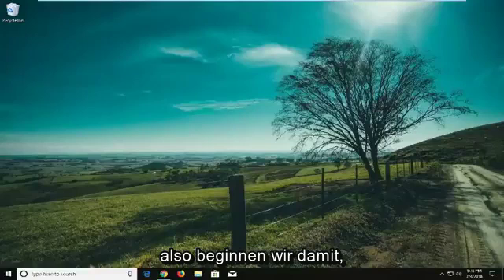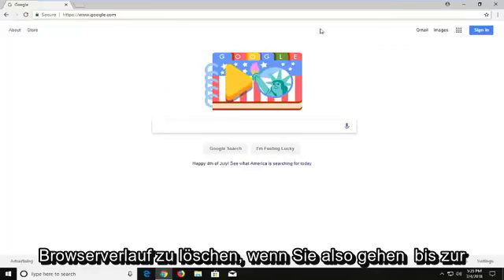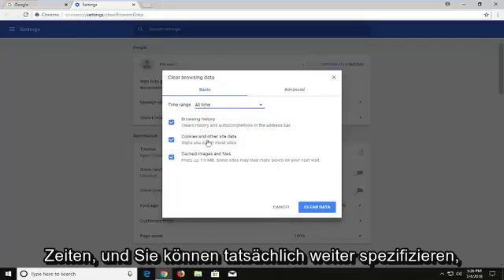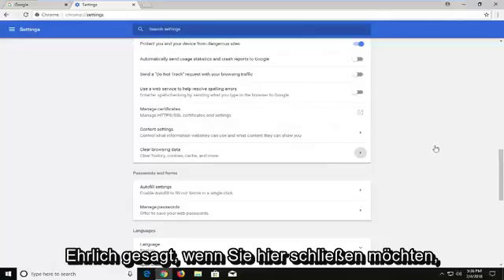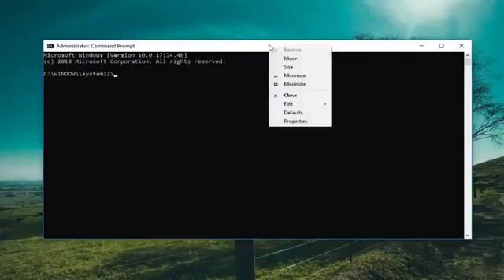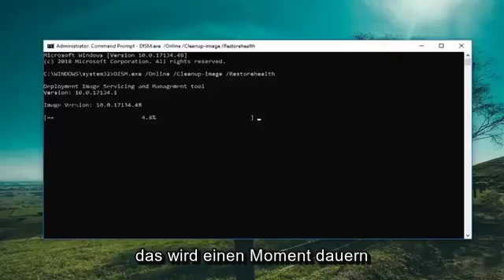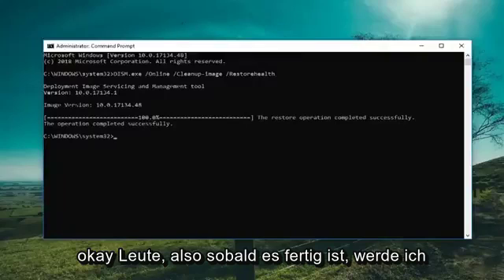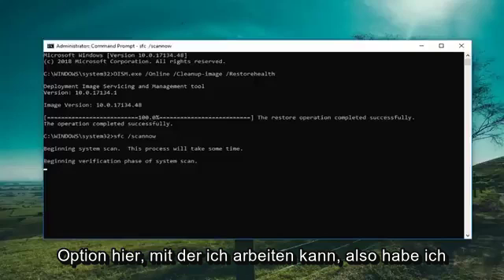Fix: Kann nicht aus Google Chrome drucken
Beheben Sie das Drucken von Google Chrome nicht.

Im Tutorial verwendete Befehle:
DISM.exe /Online /Cleanup-image /Restorehealth
sfc /scannow

Google Chrome ist ein großartiger Browser, aber einige Benutzer berichteten, dass sie überhaupt nicht von Chrome aus drucken können. Dies ist tatsächlich ein sehr häufiges Problem unter den Benutzern von Google Chrome unter Windows 10. Da dies ein so weit verbreitetes Problem ist, zeigen wir Ihnen im heutigen Tutorial, wie Sie es ein für alle Mal beheben können.

Einige Benutzer haben sich über die Möglichkeit beschwert, direkt aus Chrome zu drucken. Fast alle betroffenen Benutzer berichten, dass sie plötzlich die Möglichkeit verlieren, von Chrome aus zu drucken, nachdem sie dies über einen langen Zeitraum erfolgreich getan haben.

Meistens berichten Benutzer, dass sie den Aw-Snap! Fehler, während sie die Drucksequenz in Chrome auslösen.